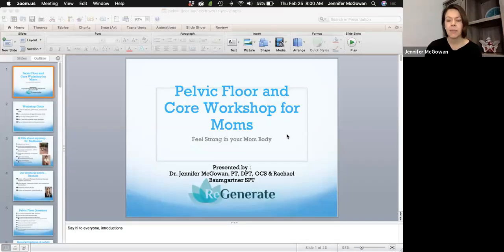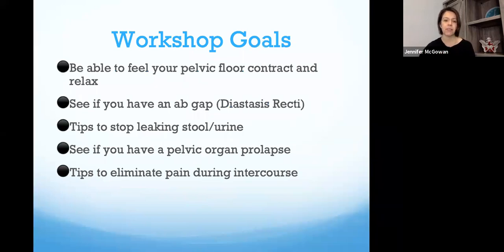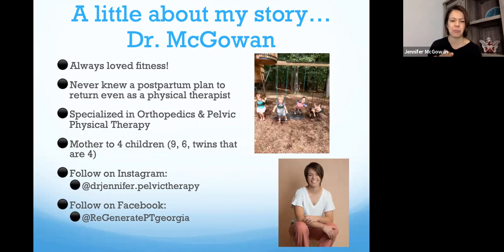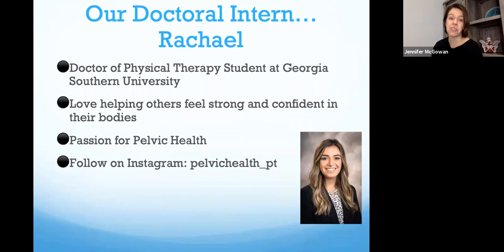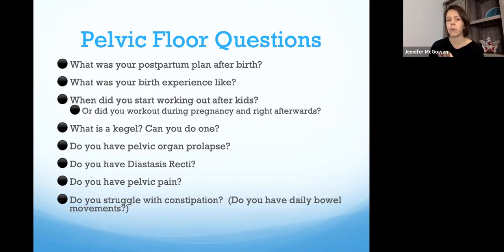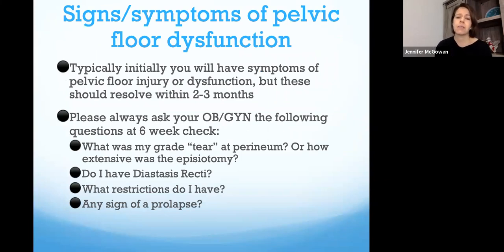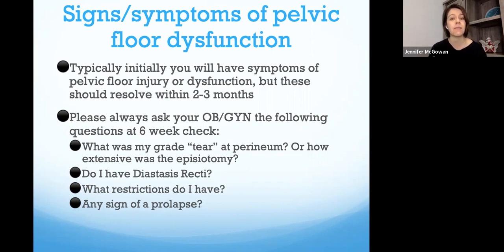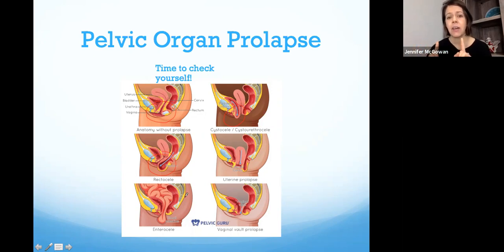Pelvic Floor & Core Workshop for Moms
What is the pelvic floor? What happens after giving birth to your core and pelvic floor?  Some tips to improve your pelvic floor  muscle dysfunction and core activation.